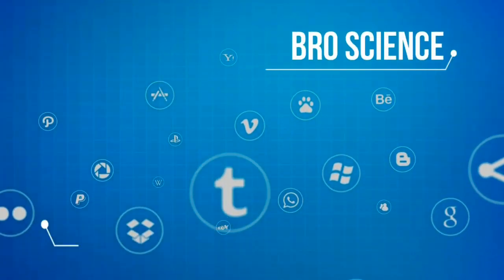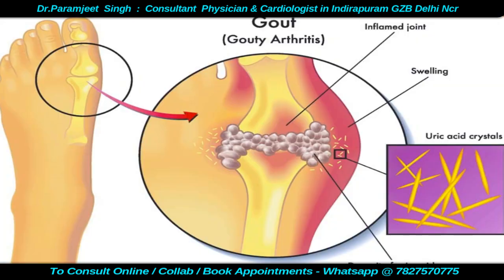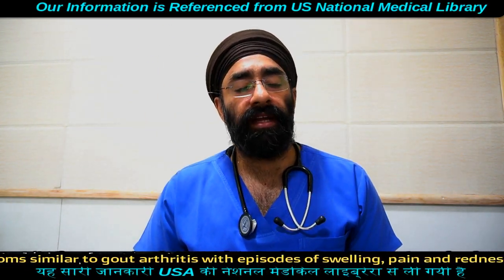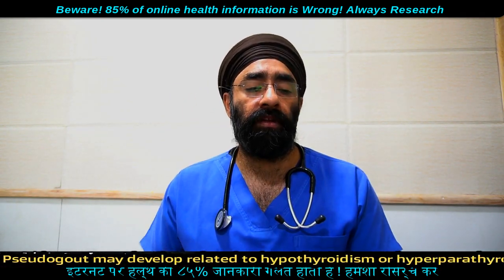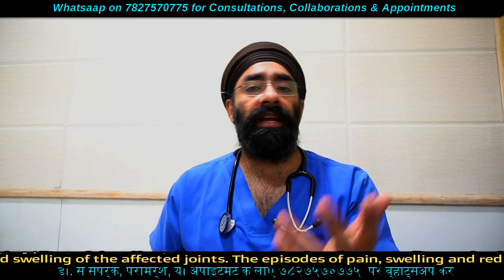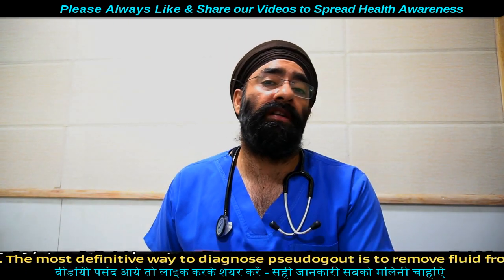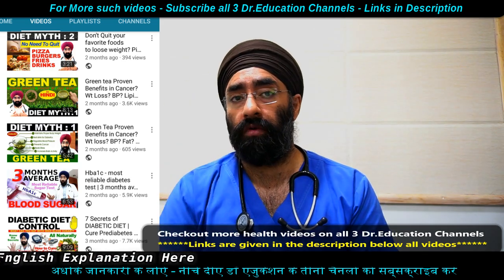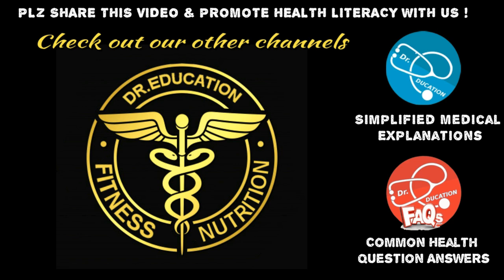What is Pseudo Gout | नकली गाउट क्या होता है | Dr.Education Hindi Eng